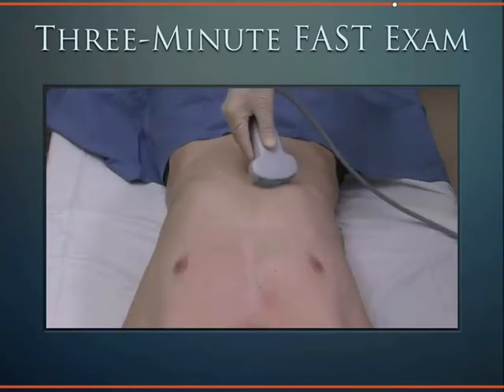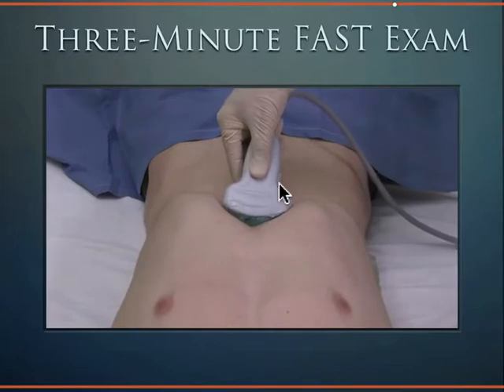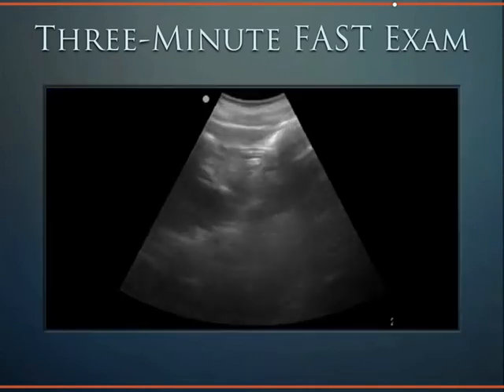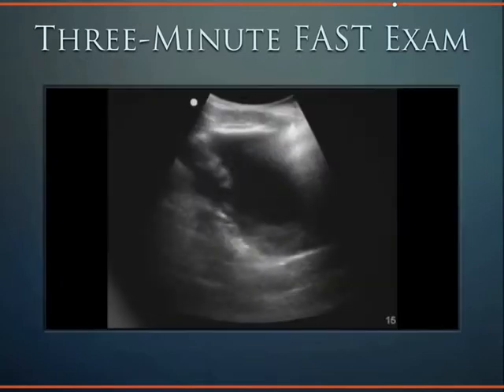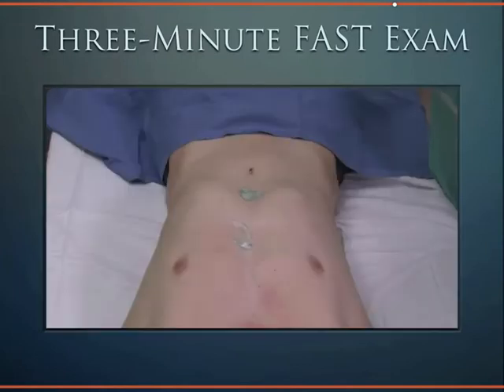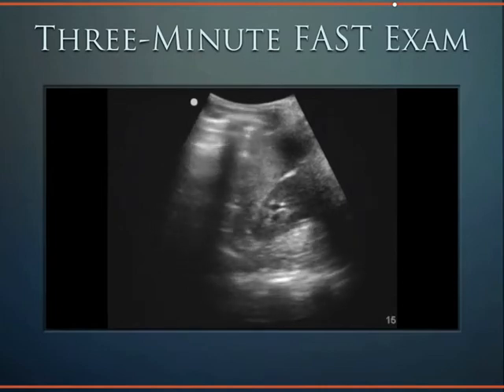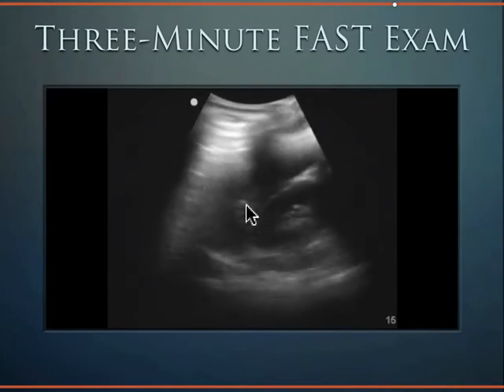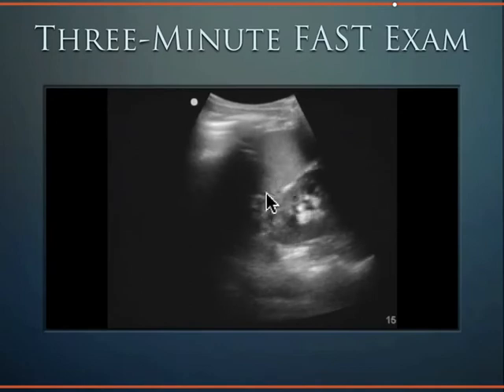How to perform FAST exam in case of Trauma?